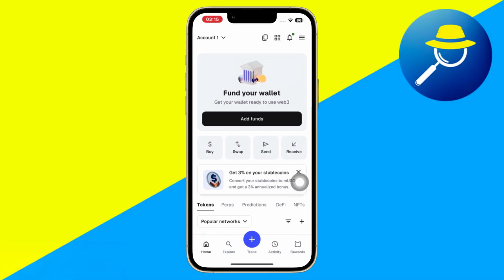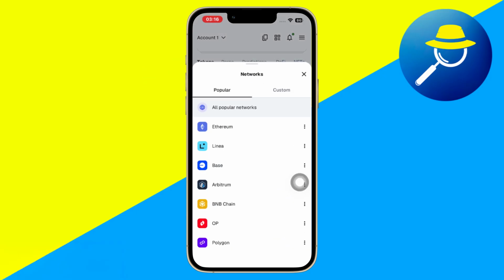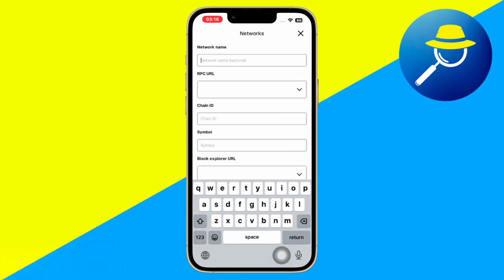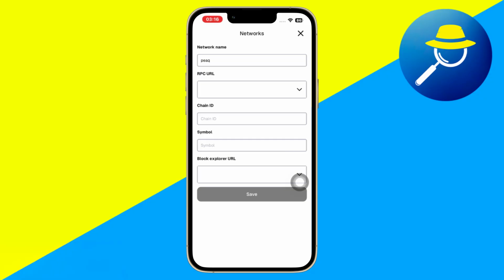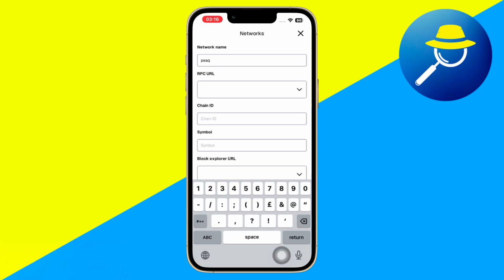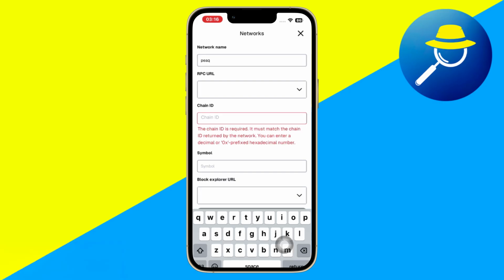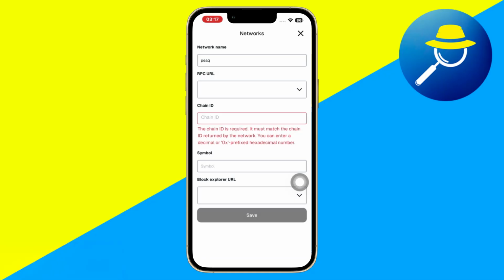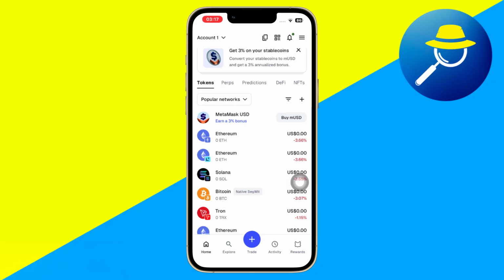How To Add PEAQ Network In MetaMask Wallet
How To Add PEAQ Network In MetaMask Wallet - Step By Step 2026

In this video, I’ll show you how to add the PEAQ Network to your MetaMask wallet step by step. If you want to interact with PEAQ tokens or DApps, this guide will help you set it up safely and quickly.
Learn how to configure MetaMask with the correct network settings, RPC URL, chain ID, and symbol.
These steps work for MetaMask on desktop and mobile devices.
Follow this tutorial to connect your wallet to the PEAQ Network effortlessly in 2026.